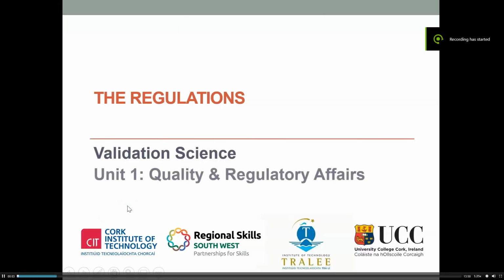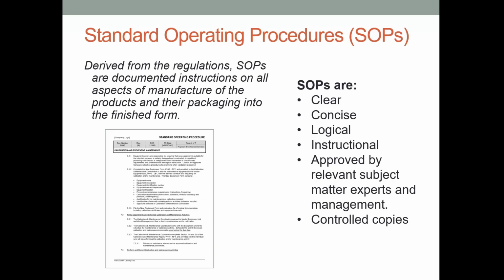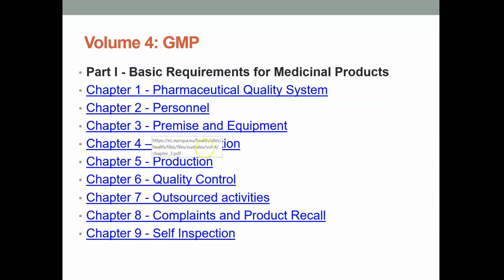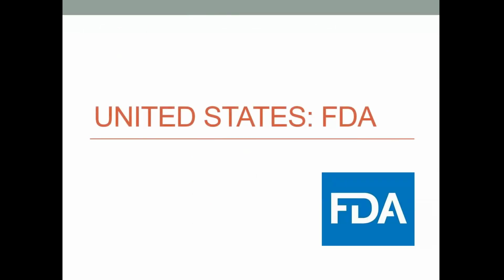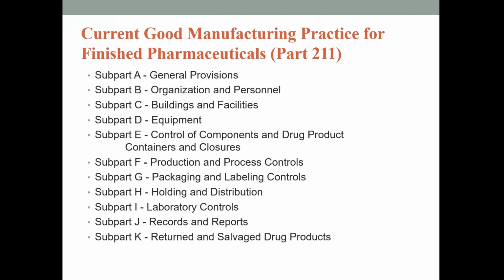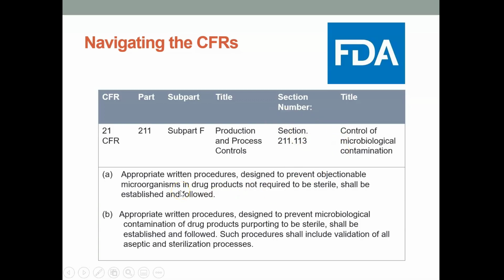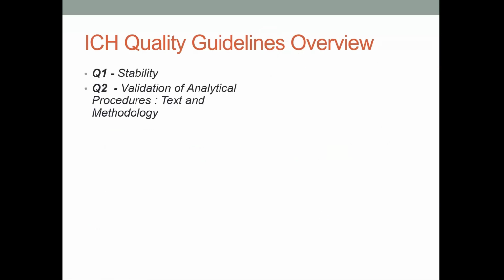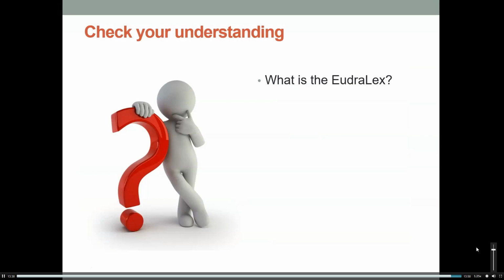lesson 5 The Regulations